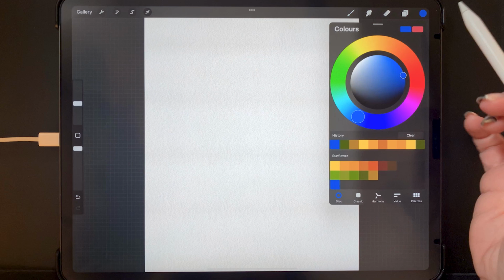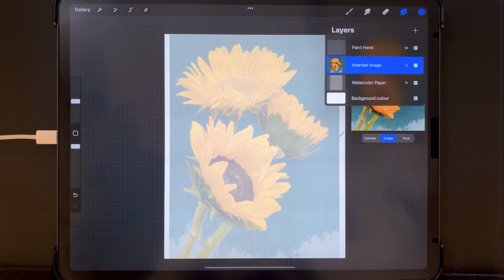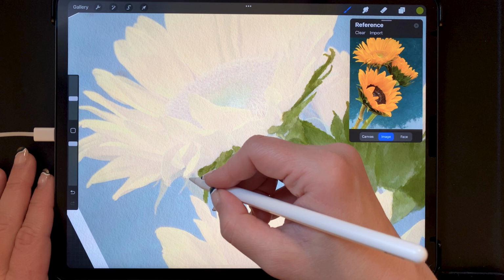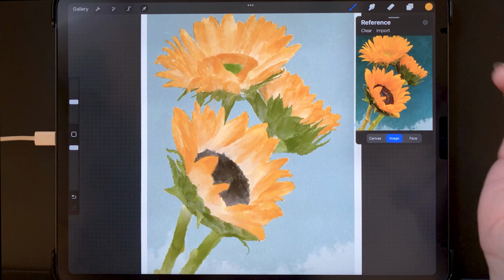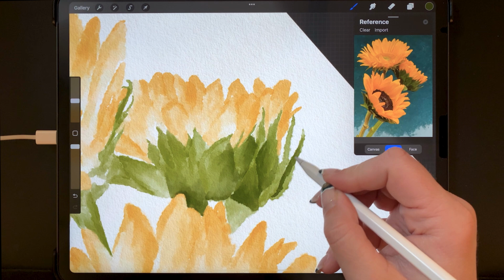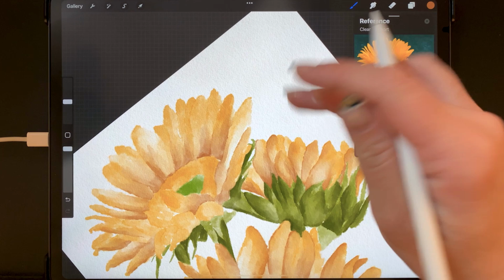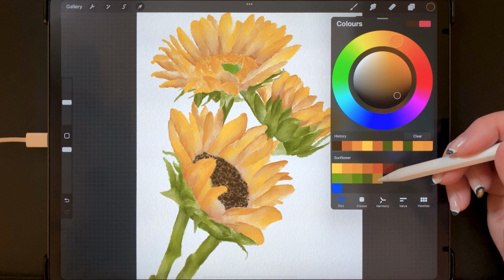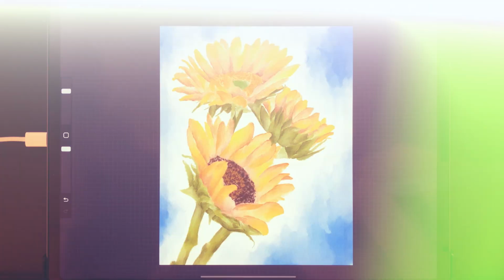Watercolor Sunflowers Procreate Tutorial | Free Brush, Canvas & Palette!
I wanted to do a special tutorial today in honour of the strong and brave people of Ukraine who are currently fighting for their lives, their families, and their homes. These materials are freely given because I wanted to ask you to please consider donating whatever amount you are able, to help Ukrainians. Even a small amount can help!

Thanks to Rosalie Baker @rosaliecbdesigns for making this reference photo available freely on Unsplash

Canvas Dimensions: 4800 × 6000